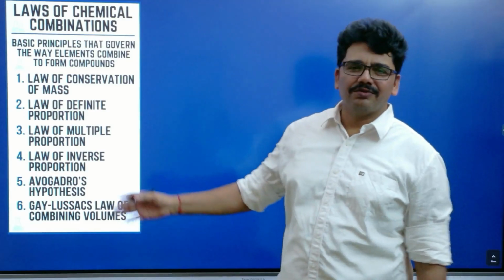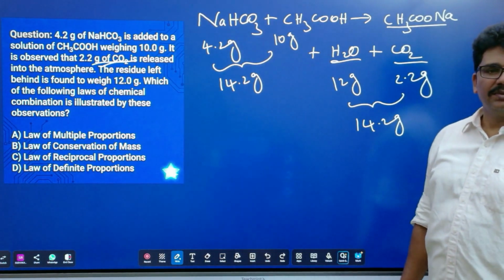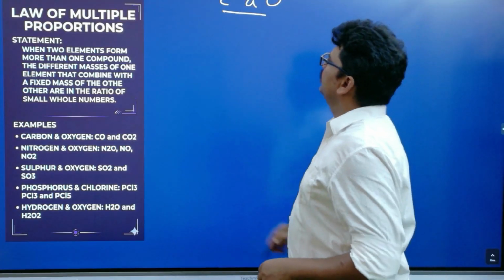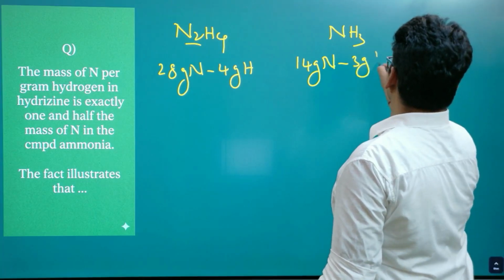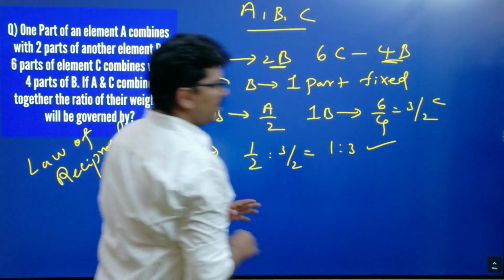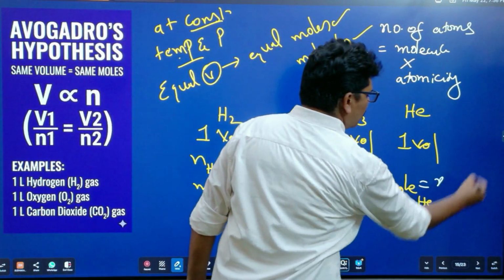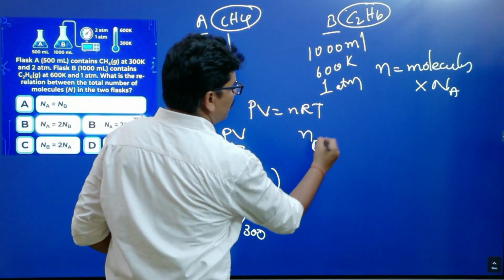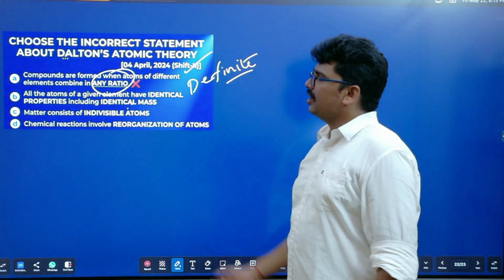LAWS OF CHEMICAL COMBINATIONS AND DALTONS ATOMIC THEORY & ITS IMPORTANT QUESTIONS |NEET|JEE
00:00 Introduction
01:35 Law of conservation of mass
06:30 Questions on law of consevation of mass
09:48 Law of definite proprtion
12:43 Questions on law of definite proportion
15:10 Law of multiple proportion
21:43 Questions on law of multiple proportion
25:17 Law of reciprocal proportion
29:41 Questions on law of reciprocal proportion
32:38 Gay-Lussacs law of combining volumes
35:18 Questions on Gay-Lussacs law of combining volumes
36:48 Avogadros hypothesis
40:45 Questions on Avogadros hypothesis
48:21 Daltons atomic theory
52:56 Questions on Daltons atomic theory

Master the Basics of Physical Chemistry for NEET & JEE! 🚀
​In this comprehensive lecture, we dive deep into the foundational principles of Chemistry:
the Laws of Chemical Combinations and Dalton's Atomic Theory.
Whether you are targeting NEET, JEE, or simply looking to strengthen your Class 11 Chemistry concepts, this video is designed to make these core topics simple, logical, and easy to score on.
​📚 What You Will Learn in This Video:
​Law of Conservation of Mass (Antoine Lavoisier)
​Law of Definite Proportions (Joseph Proust)
law of Reciprocal Proportion
​Law of Multiple Proportions (John Dalton)
​Gay Lussac’s Law of Gaseous Volumes
​Avogadro’s Law
Dalton’s Atomic Theory: Key postulates, merits, and limitations.
​Important Questions: Step-by-step problem-solving, numericals, and frequently asked question patterns for competitive exams.